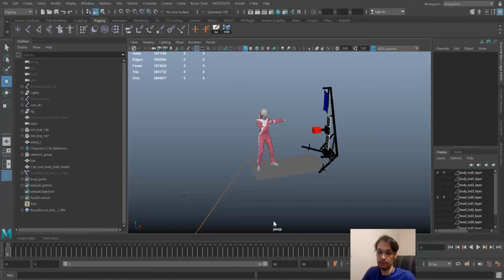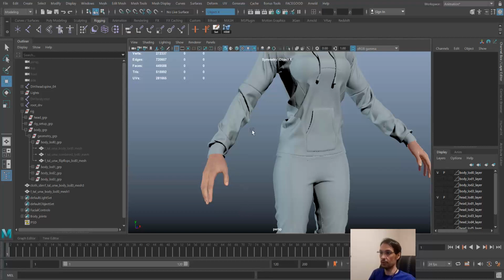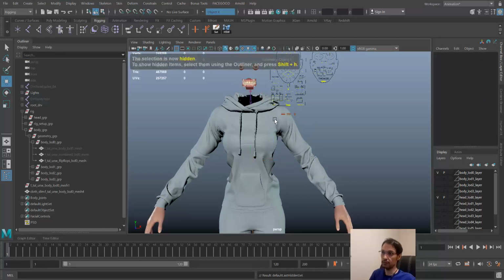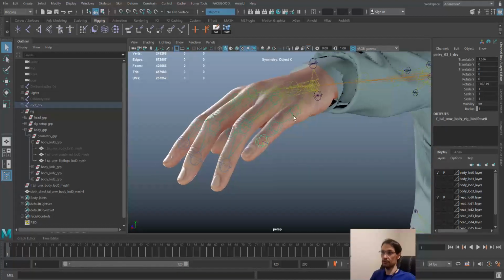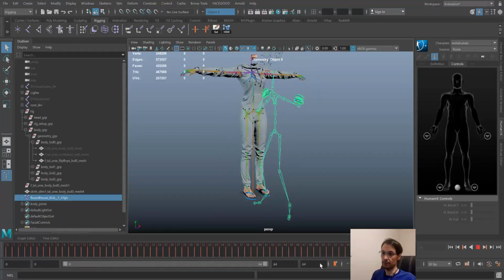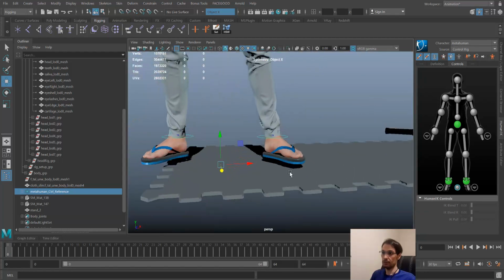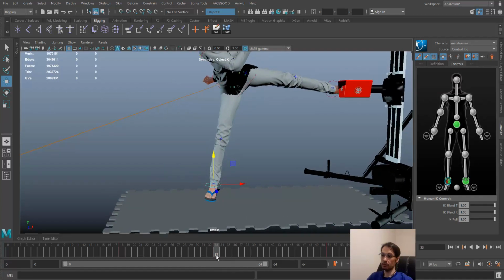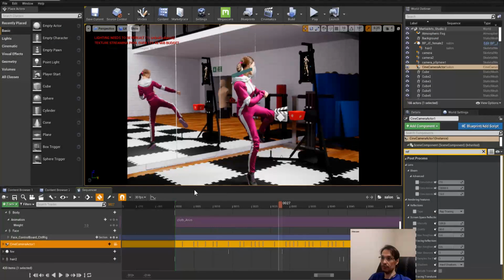Applying & modifying mocap animation, changing the body of a Metahuman in Autodesk Maya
in this tutorial, I'm going to show you how to change the body proportion of a Metahuman character and apply motion capture animation to it and modify it with animation layers in Autodesk Maya.
if you are interested in applying Metahuman face to any arbitrary face in Autodesk Maya please watch this tutorial
please also watch this tutorial if you want to know how you can attach a different body structure to a metahuman character.
please subscribe and hit the belt button to stay tuned for the upcoming tutorial which is about changing the face of a metahuman while keeping the same functionally in Unreal engine